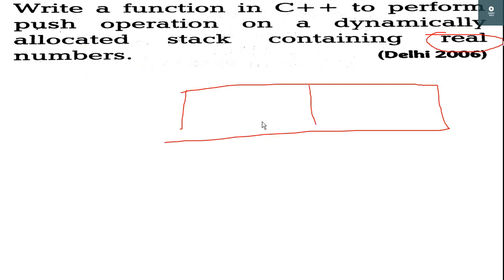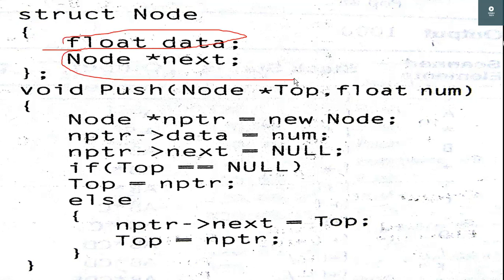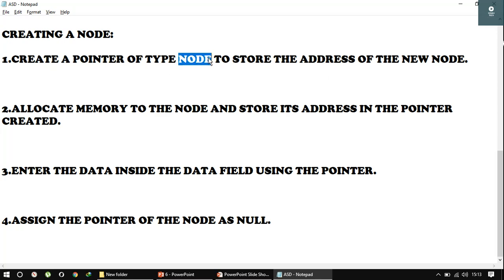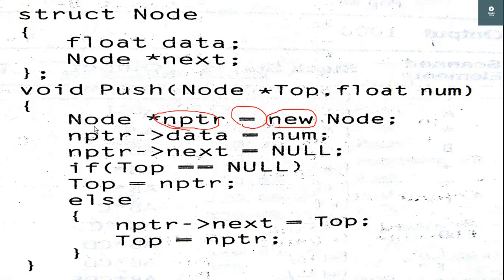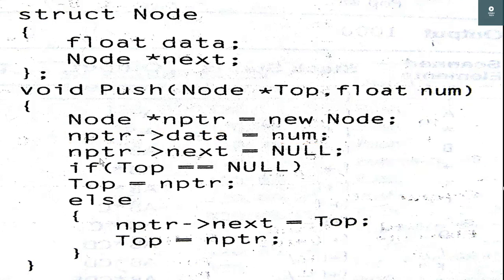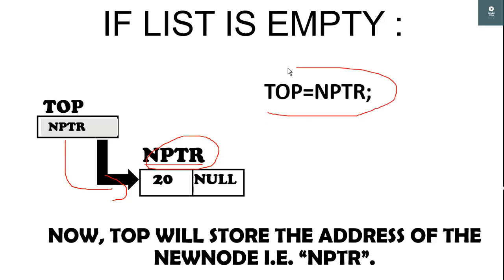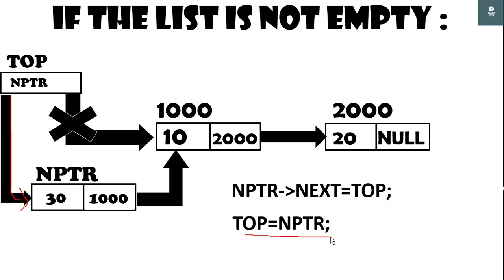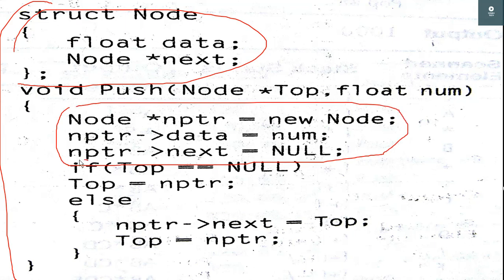Stack Code Problem 1 || CBSE Class 12th Computer Science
Hello Guys,

In this video I have explained solution of a question based on stack  for CBSE Class 12 boards exam.